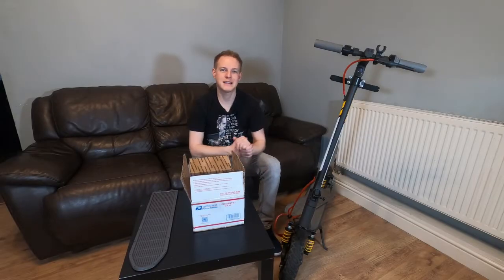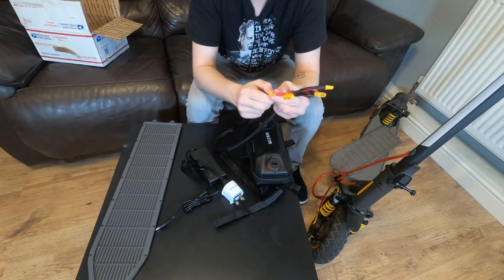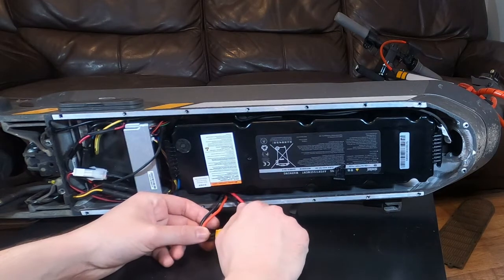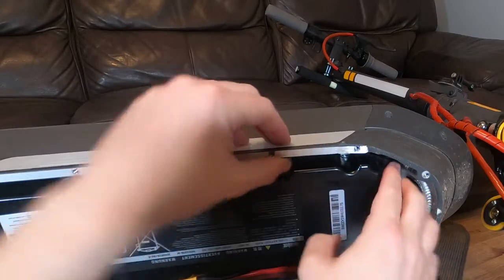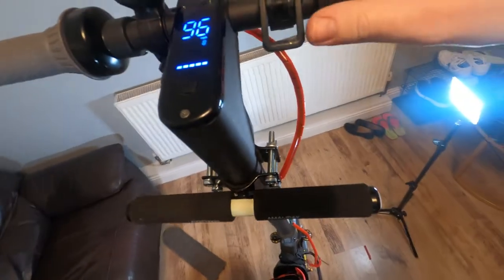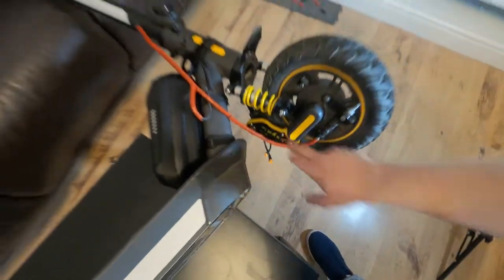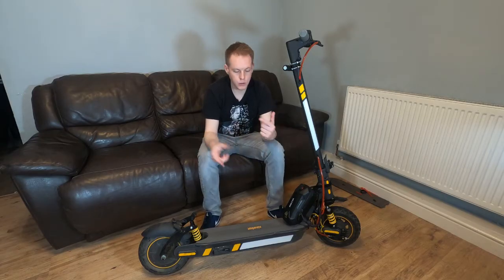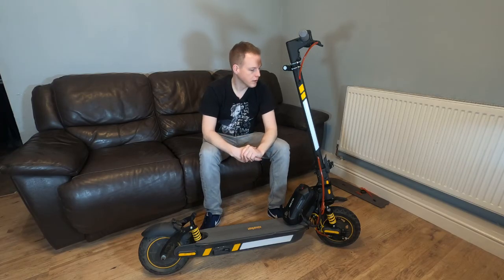How to install Ninebot Max External 48V Battery Upgrade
How to install 48V battery upgrade on your Ninebot Max. I have been waiting a little while to get the finds to be able to do this. Finally, I have managed to save enough to get this brilliant mod for my scooter.